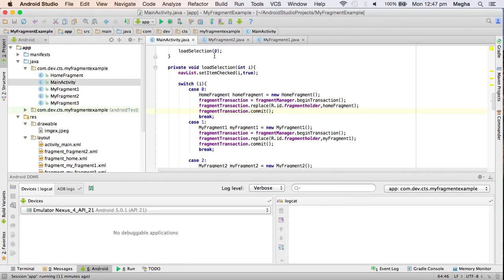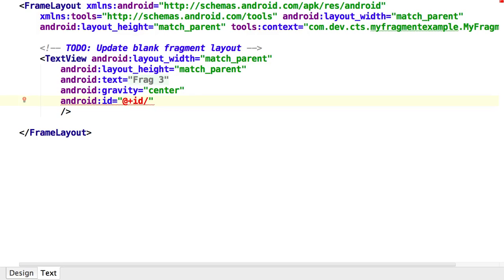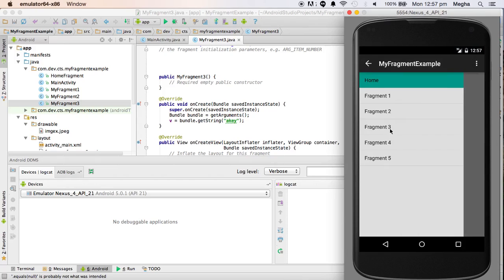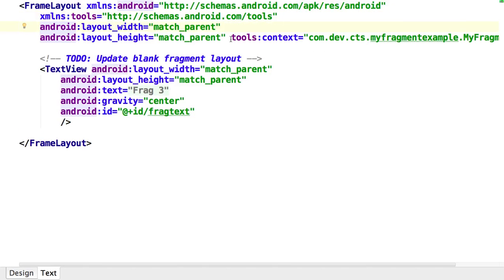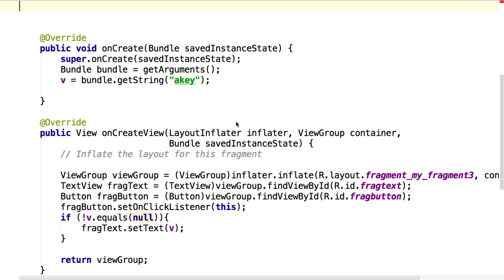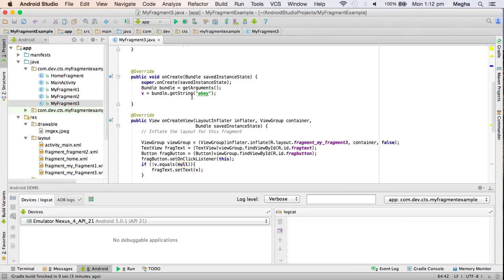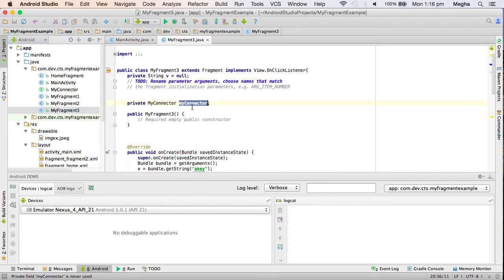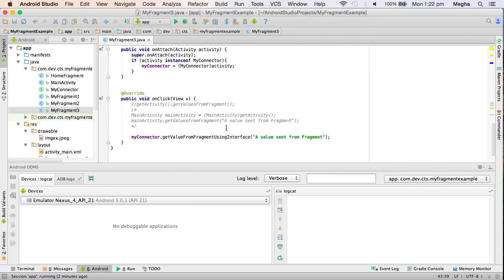Communicating Fragments - Bundle - Interface